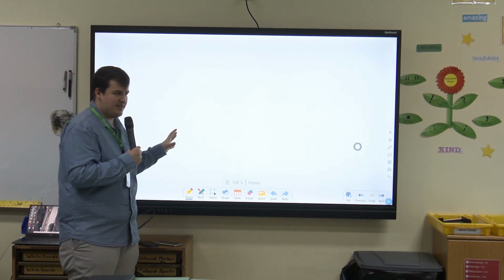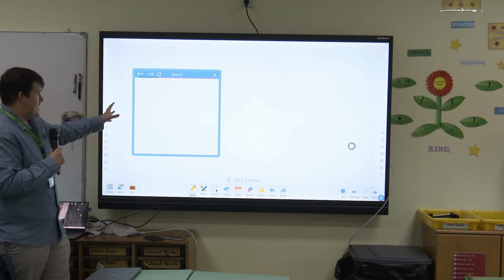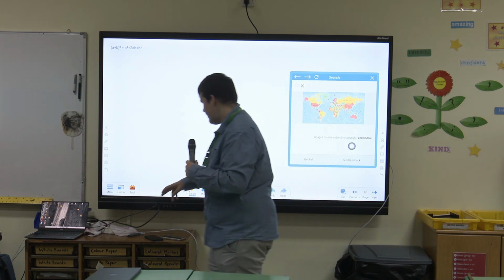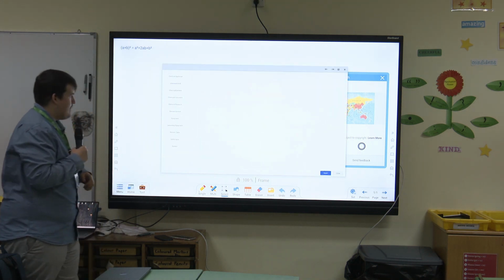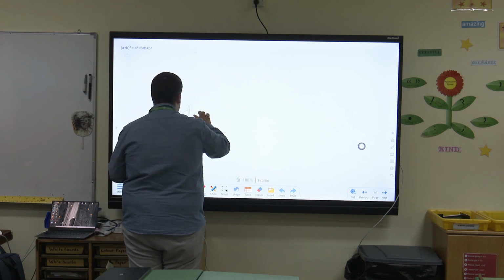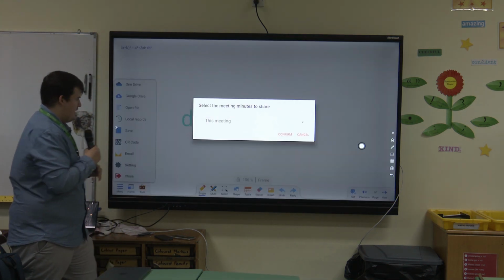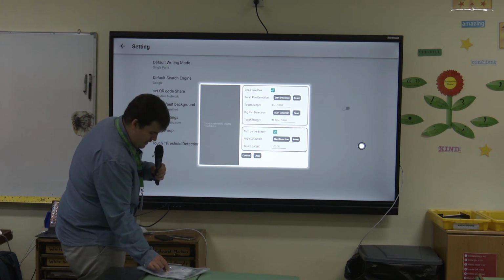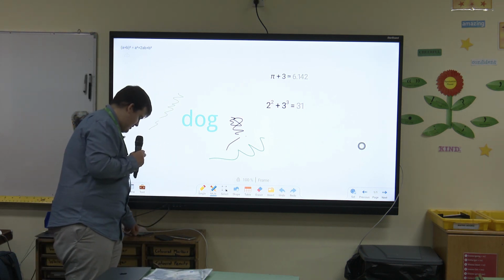Part1 - SBS Note for Android (Star Board Software)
Introduction to SBS Note for Android